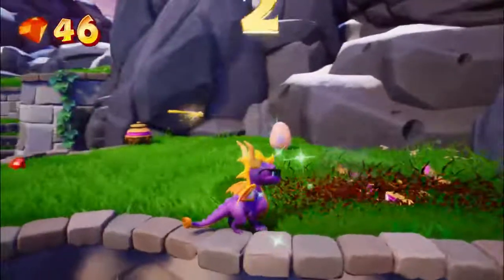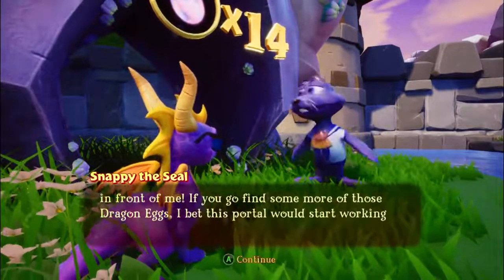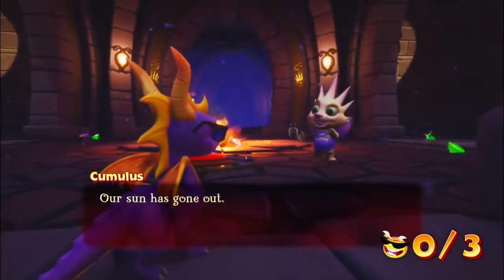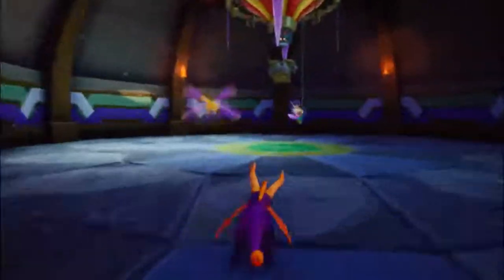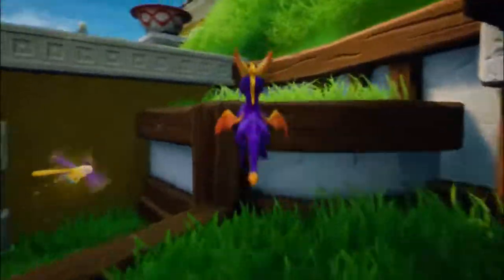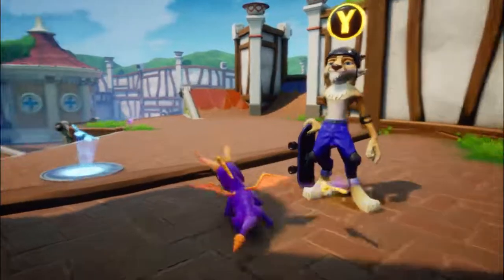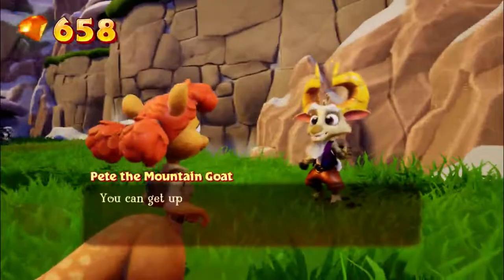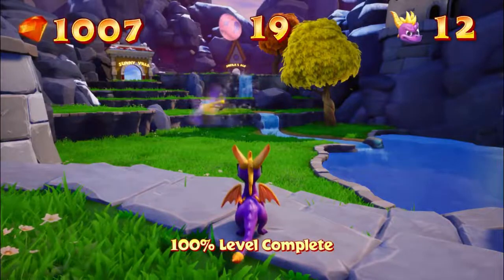Let's Play Spyro: Year of the Dragon (Reignited) - Part 1